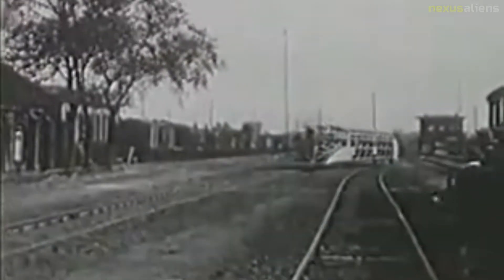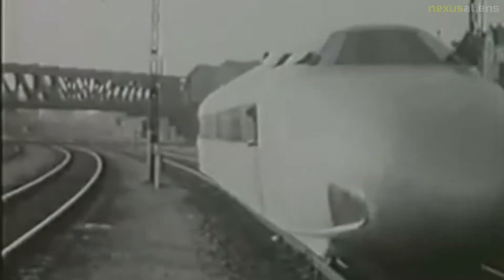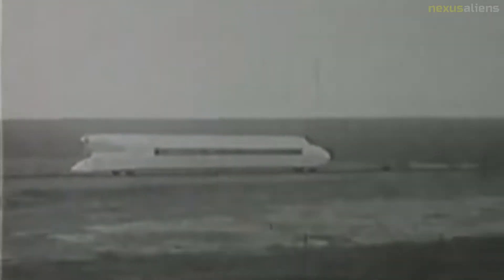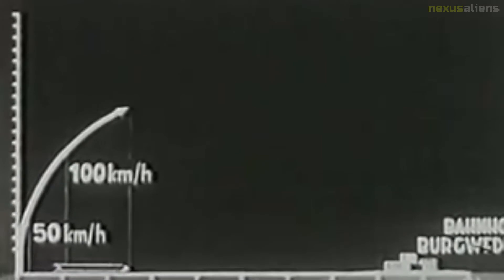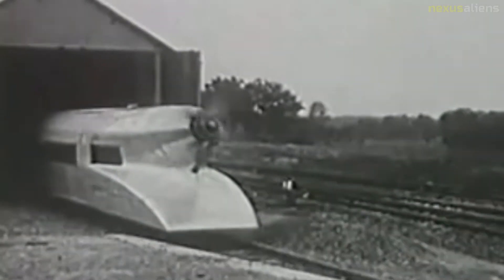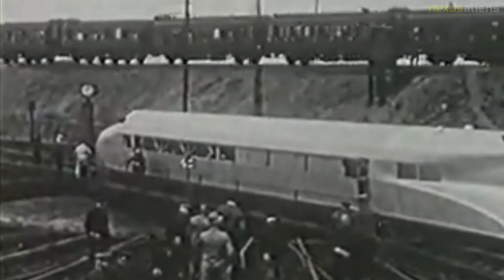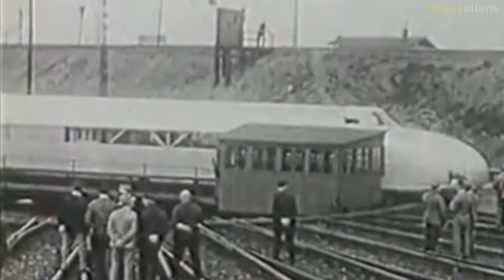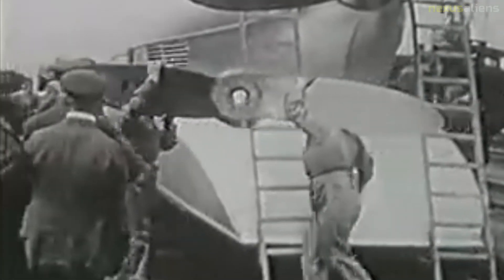Zeppelin airship on track, The Schienenzeppelin high-speed railcar.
The Schienenzeppelin or rail zeppelin was an experimental railcar which resembled a Zeppelin airship in appearance.

Anticipating the design of the Schienenzeppelin, the earlier Aerowagon, an experimental Russian high-speed railcar, was also equipped with an aircraft engine and a propeller.

The railcar still holds the land speed record for a petrol powered rail vehicle.

Due to many problems with the Schienenzeppelin prototype, the Deutsche Reichsbahn-Gesellschaft decided to go their own way in developing a high-speed railcar, leading to the Fliegender Hamburger in 1933.

Many of the Kruckenberg ideas, based on the experiments with Schienenzeppelin and high-speed rail travel, found their way into later DRG railcar designs.

The failure of Schienenzeppelin has been attributed to everything from the dangers of using an open propeller in crowded railway stations to fierce competition between Kruckenberg's company and the Deutsche Reichsbahn's separate efforts to build high-speed railcars.

Safety concerns have been associated with running high-speed railcars on old track network, with the inadvisability of reversing the vehicle, and with operating a propeller close to passengers.